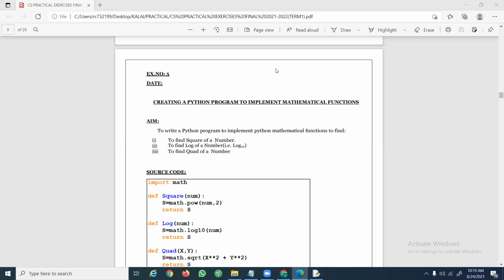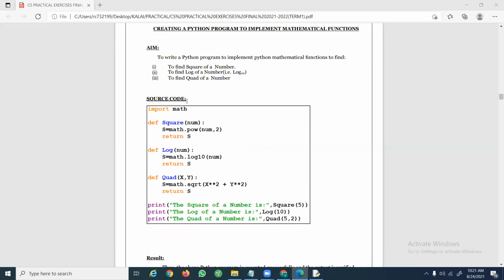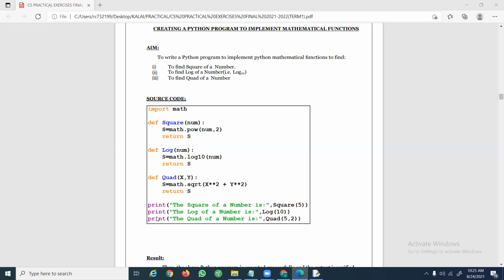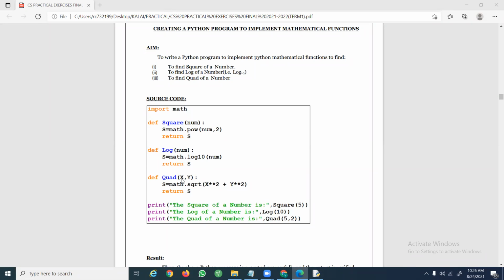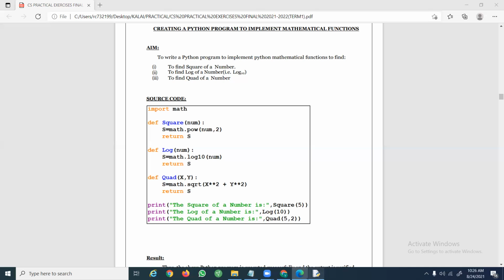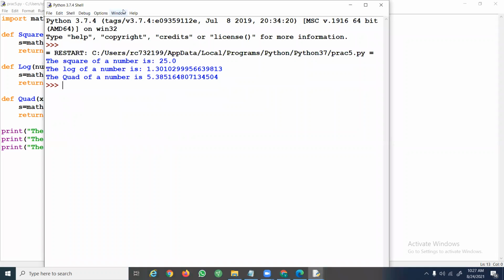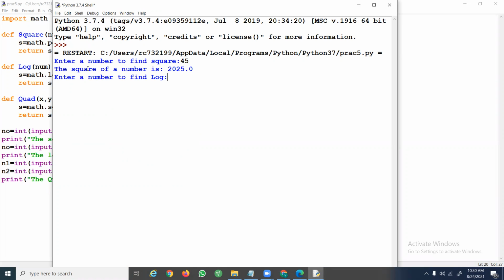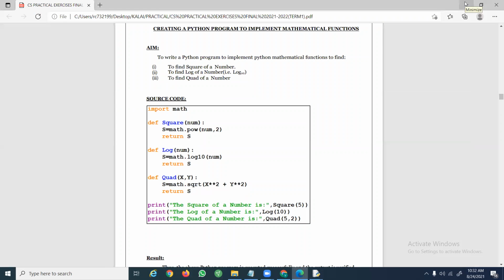Class_12_Practical Ex 5